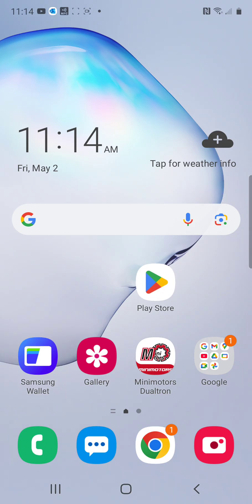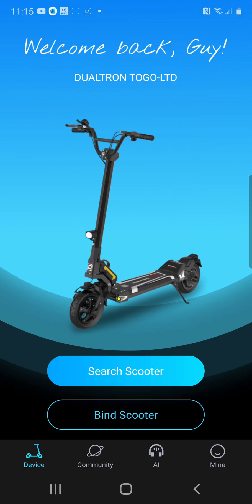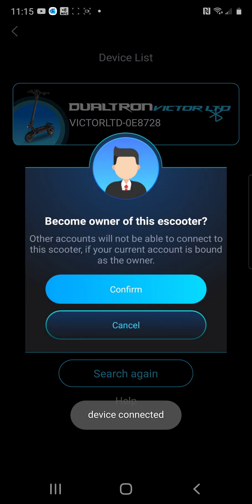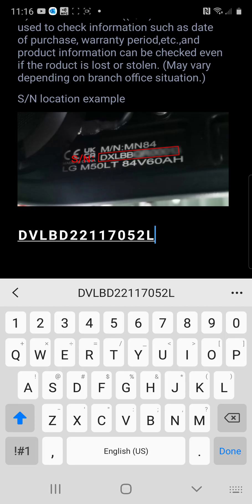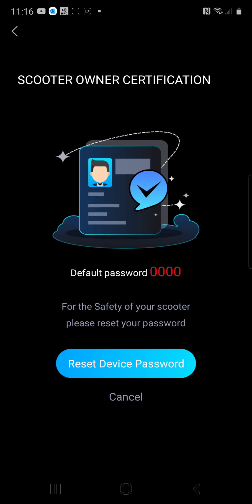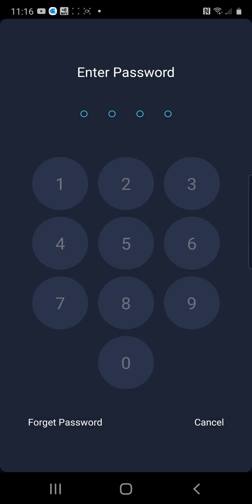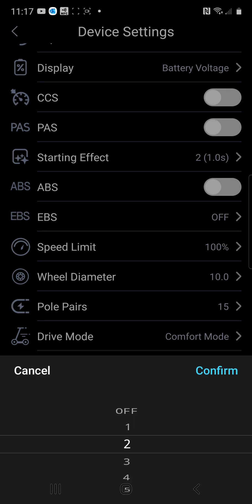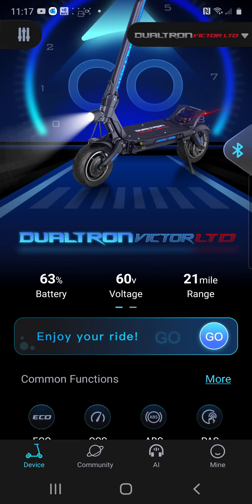MiniMotors Dualtron App Setup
This video is a guide for setting up the MiniMotors Dualtron App. Bind with your scooter, dial in your settings, set up your bluetooth lock, and be ready to ride.

Settings can be adjusted manually without the App on both the color ey3 and Ey4. Scooters featuring the integrated display will require the App to adjust settings. We recommend using the App at least once to adjust settings and set up your passcode.